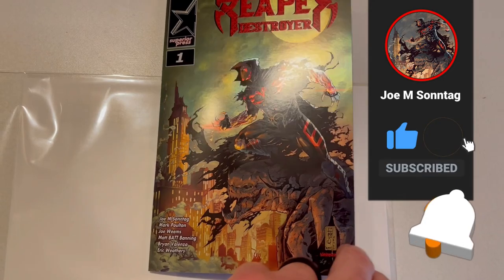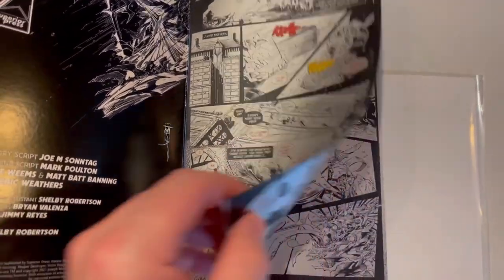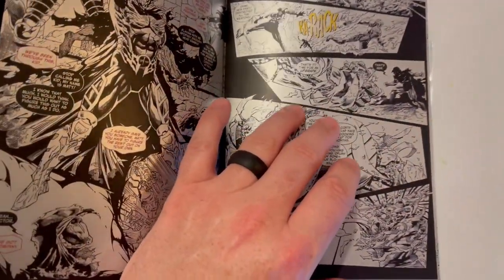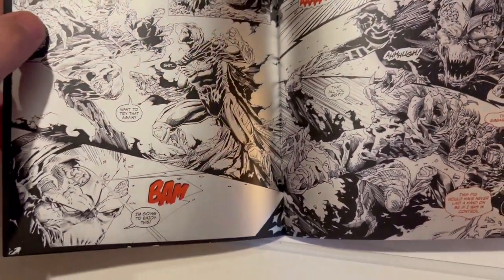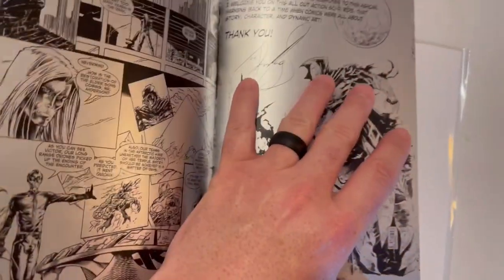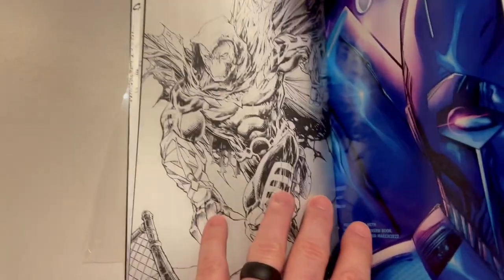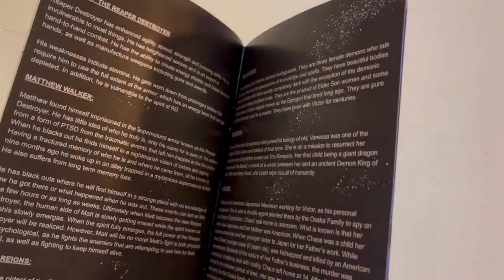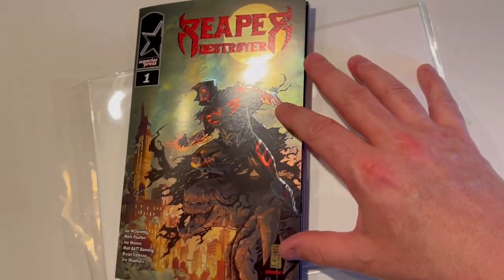Full foil Ashcan?!🔥🔥WTF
Ah't N' Stuff